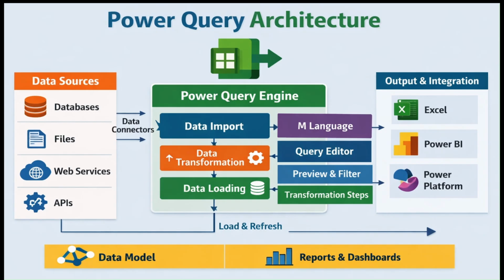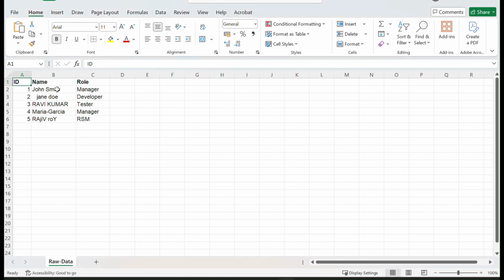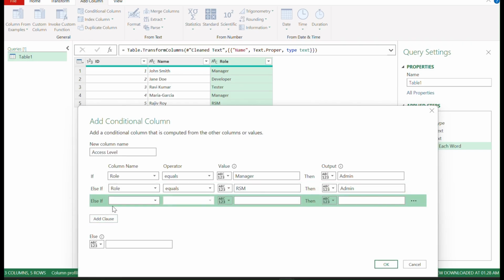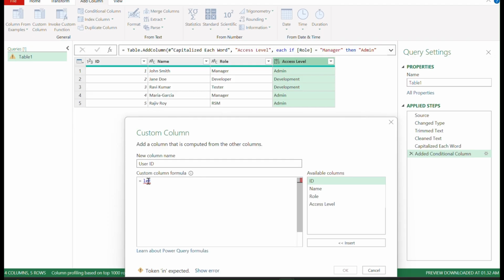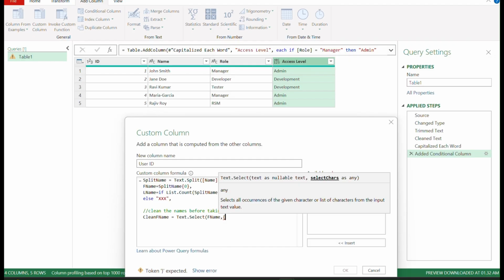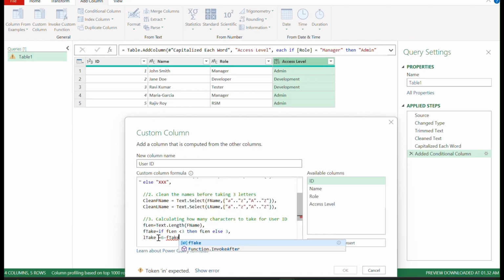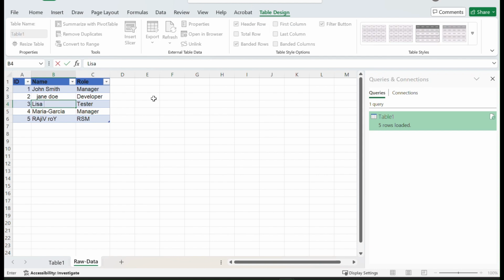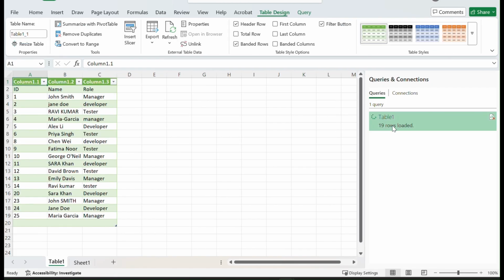The ONLY Power Query Tutorial You Need (Full 37-Min Masterclass)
To Skip the about part - Jump to 6:00
If you are still copying, pasting, and manually cleaning your data every day, you are working too hard. In this deep-dive masterclass, I’m showing you the true power of Power Query—the most important tool in modern Excel. We aren't just scratching the surface; I am taking you from zero to pro so you can build automated systems that do the work for you.

What we will cover in this complete session:

1. The Power Query Mindset: Why "Automate once, use forever" is the goal.

2. Connecting Data: How to pull data from Folders, Web, and CSVs.

3. The Transformation Lab: Cleaning messy headers, fixing dates, and removing junk.

4. Merging & Appending: How to combine multiple files in seconds.

5. The "Refresh" Magic: How to update your entire report with one click.